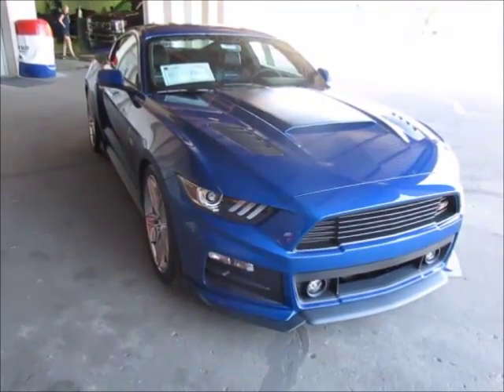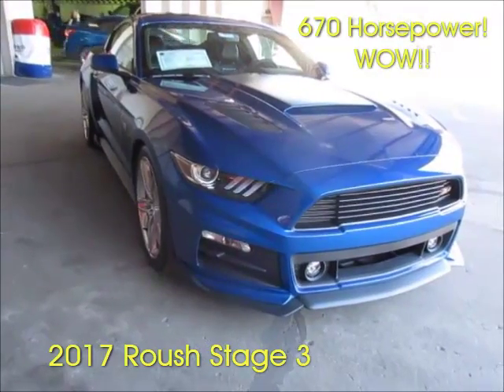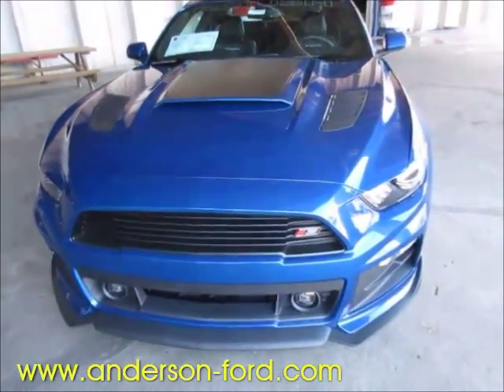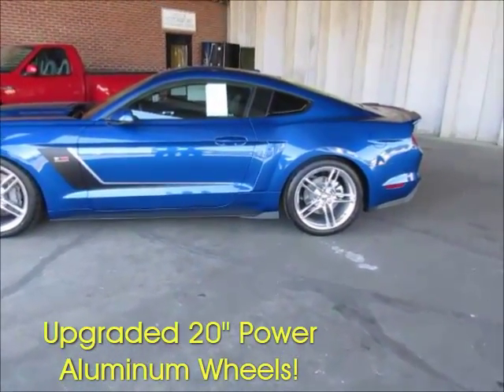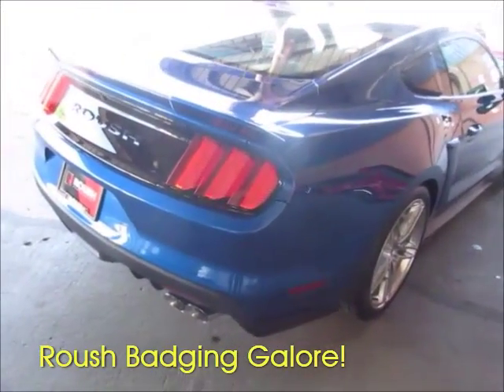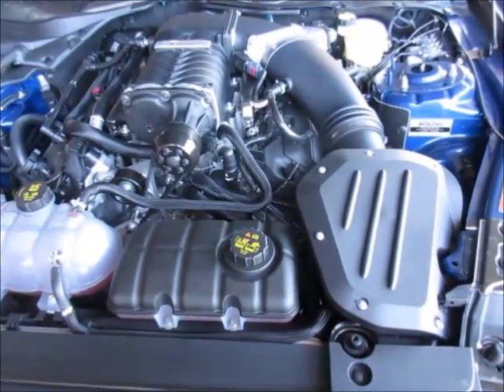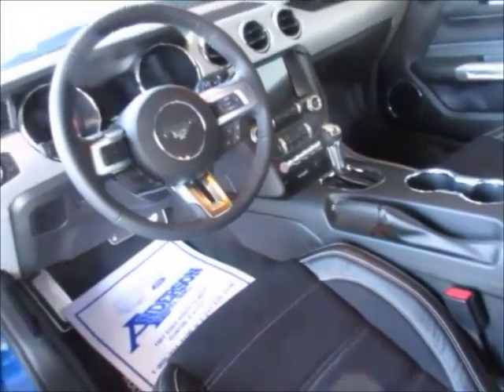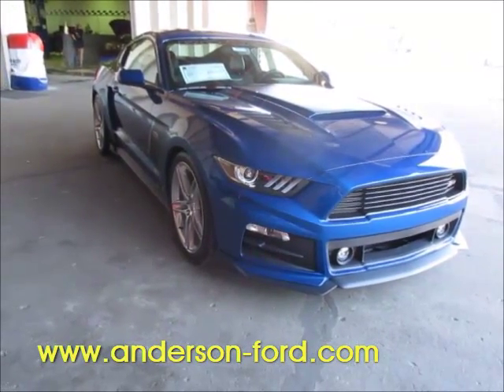2017 Roush Stage 3 Mustang Lightning Blue Clinton IL